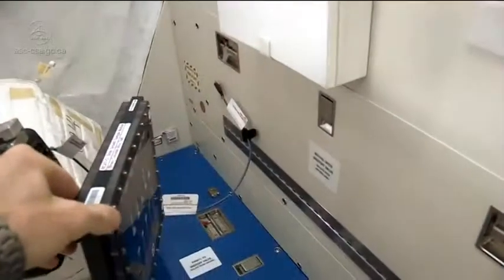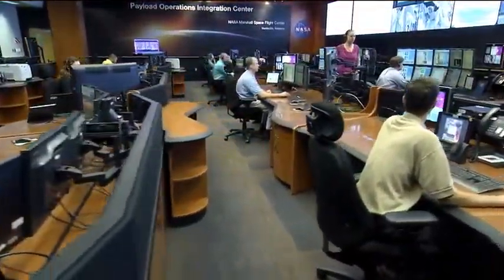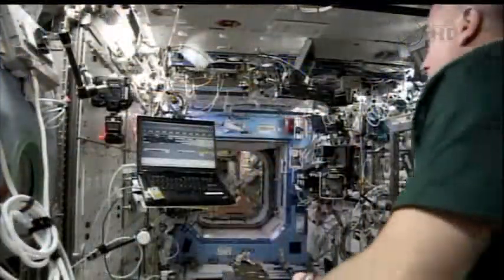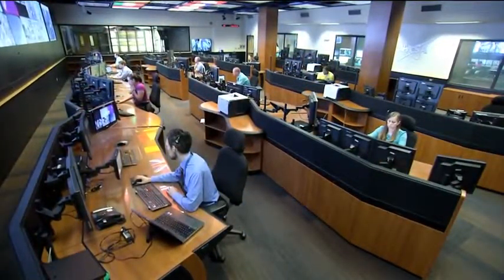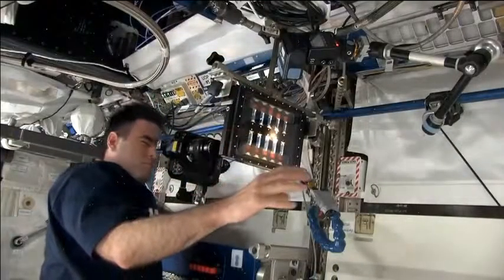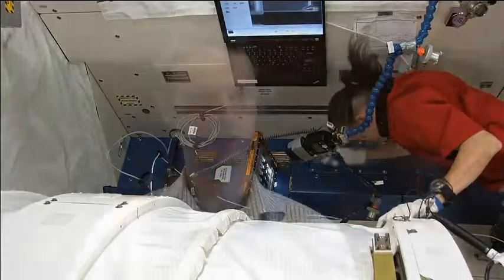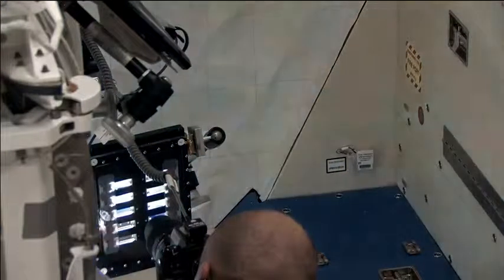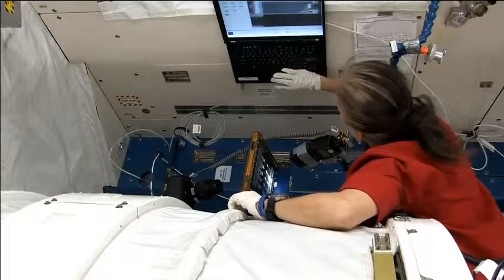Space Station Live Binary Colloidal Alloy Test 1